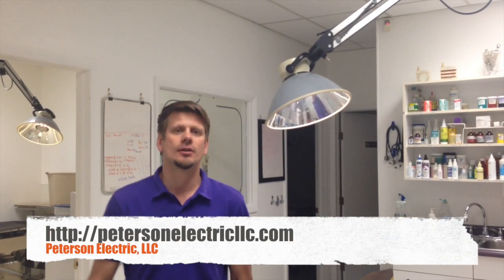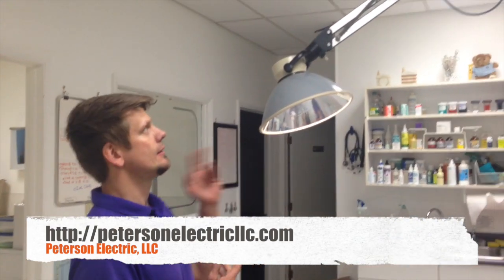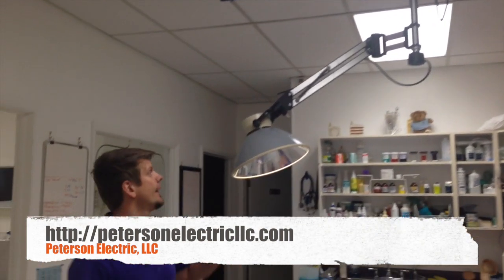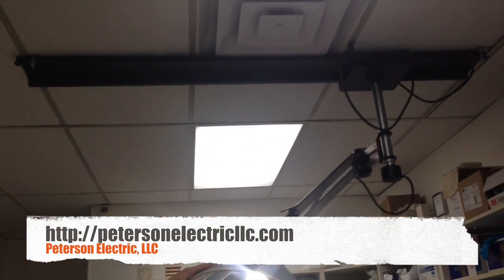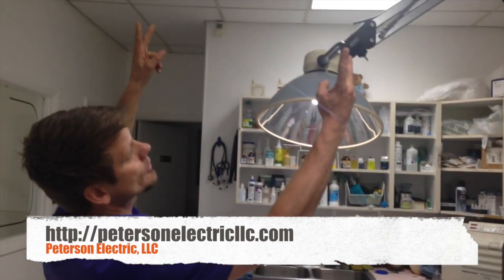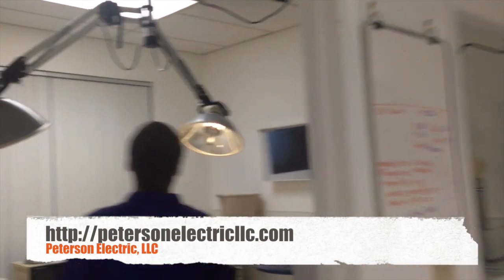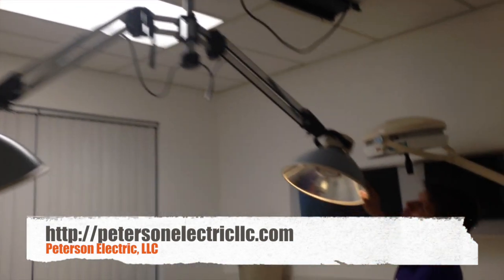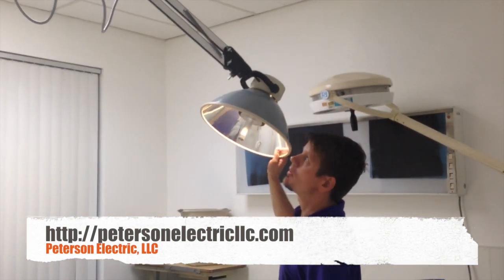Surgical Veterinary Lights Installed, Mounted & Electrical Wiring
Installing electrical wiring for surgical veterinary light.